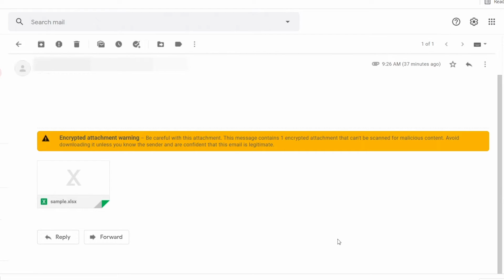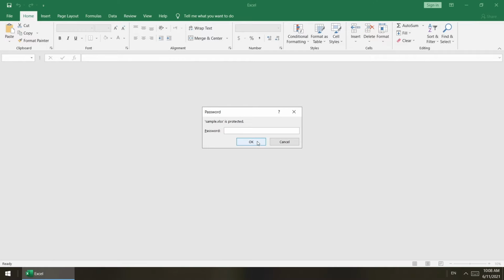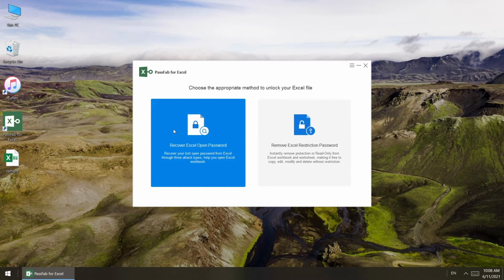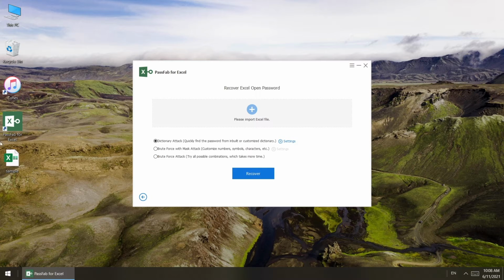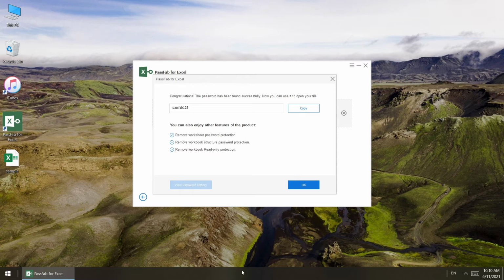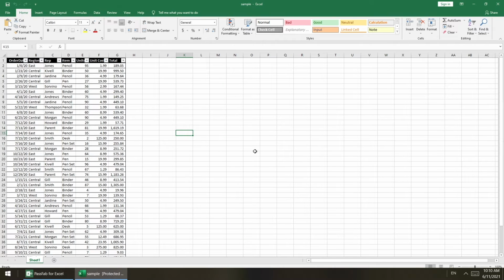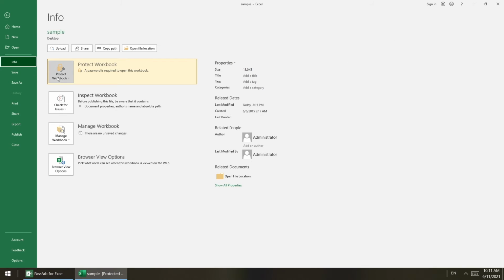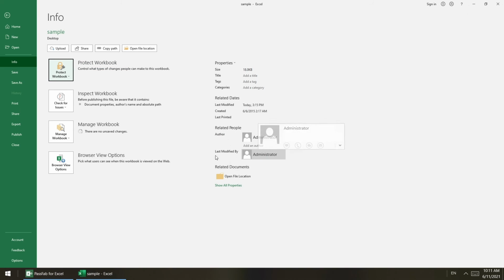How to Unprotect Excel without Password 2021 ✔ Recover Excel Password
Received a password protected Excel? Or forgot Excel workbook password? Follow this video to unprotect Excel workbook without password using PassFab for Excel

⏰Timestamps:
00:00 Intro & Preview
00:20 Run PassFab for Excel
00:25 Recover Excel password
01:12 Unprotect Excel file.

📄Related Article:
How to Unprotect Excel 2016 without Password

Forgot Excel Password? Solved! [Works for Excel 2019]

⚠IMPORTANT NOTICE:
2. PassFab for Excel is only designed to help individual users who forgot their password, commercial use is not permitted.
3. This tool is unable to obtain access to credentials, compromise personal data or cause serious harm to others. Do not try to violate YouTube community guidelines.

Social Media